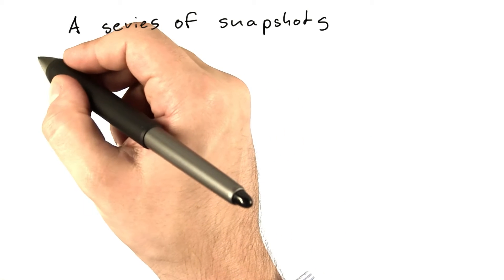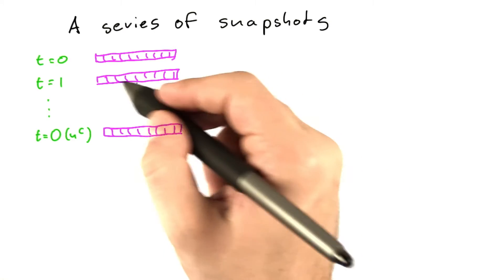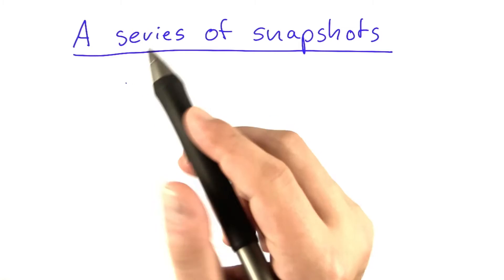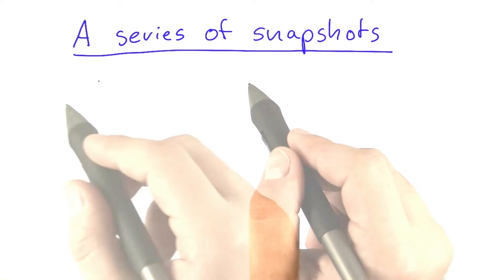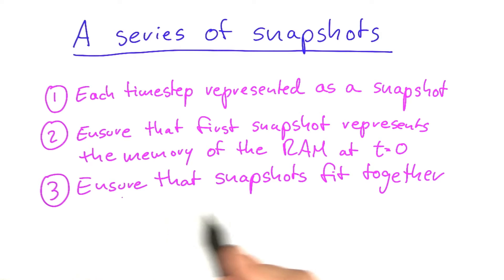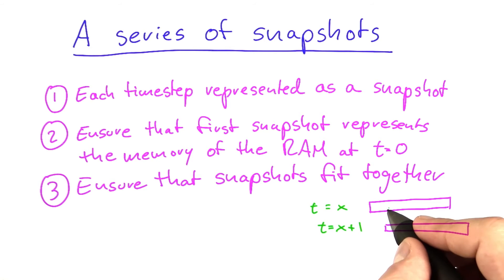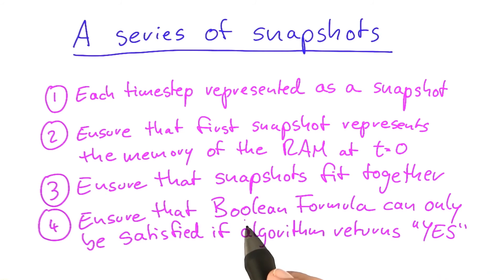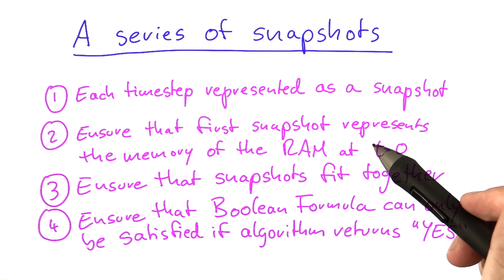A Series Of Snapshots - Intro to Theoretical Computer Science